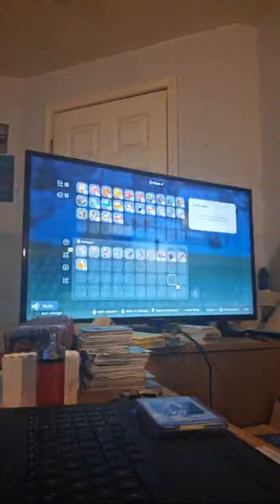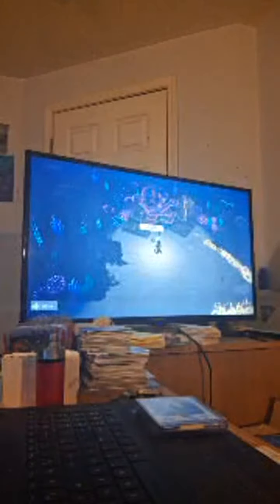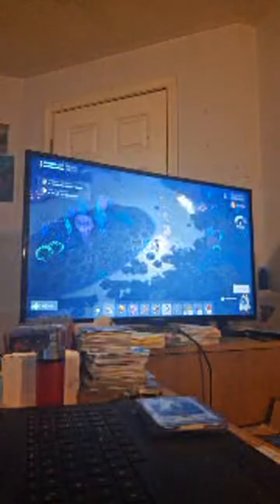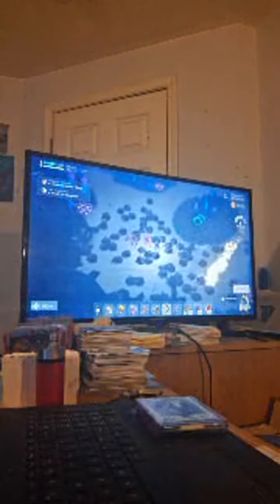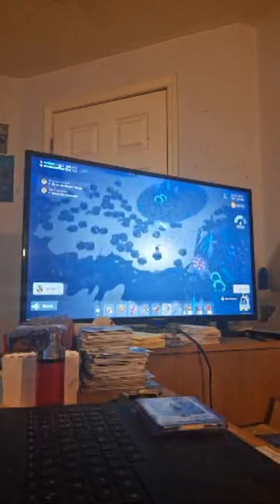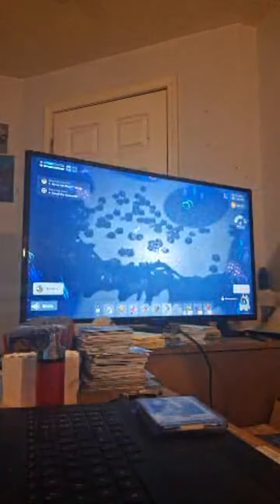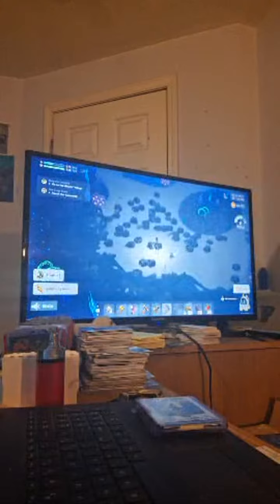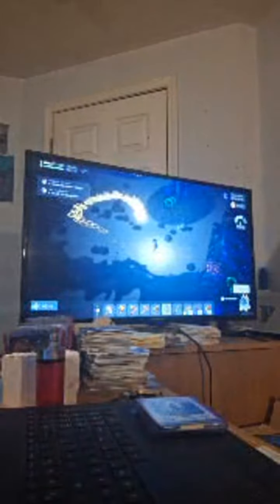Highlight 42:52 - 47:51 from Coral Island Time ⏲️ 👌 😎